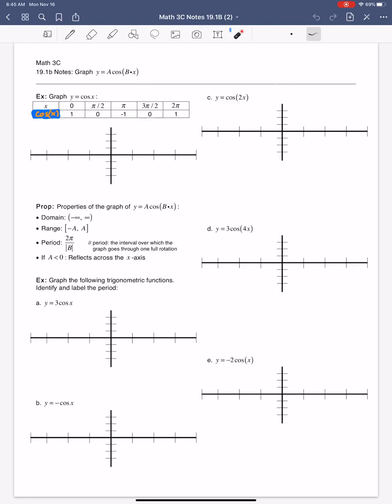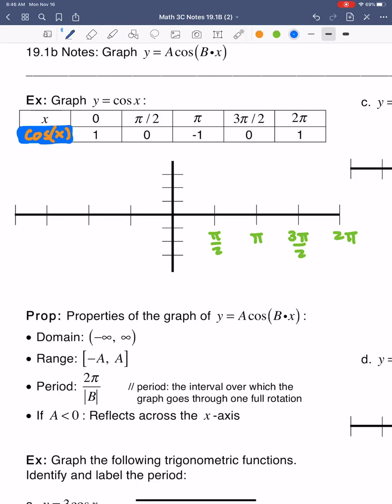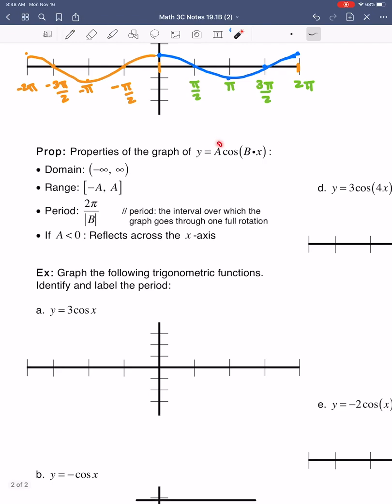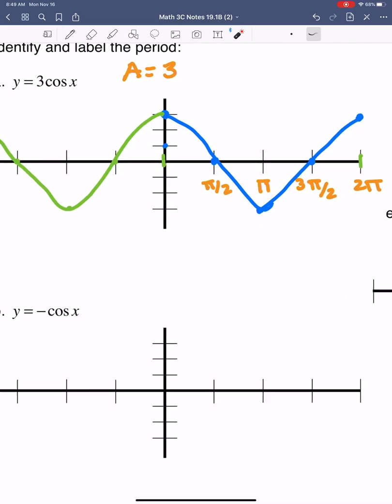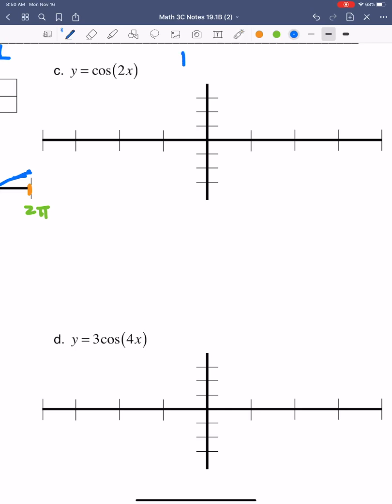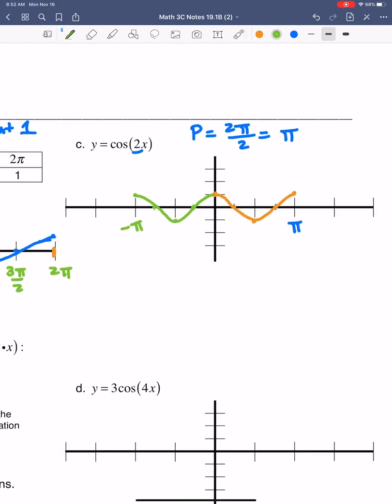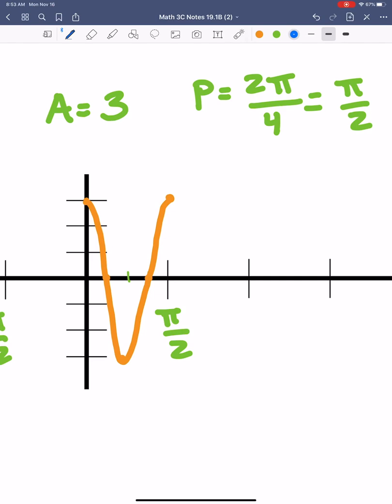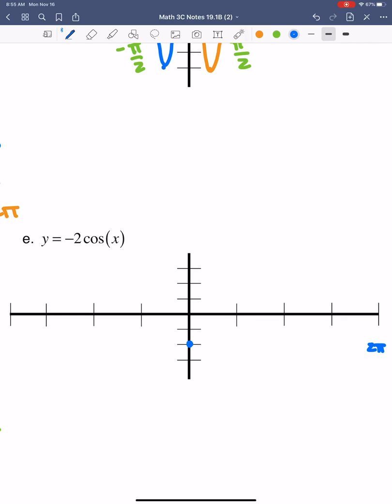Math 3C: 19.1B Graphing Cosine